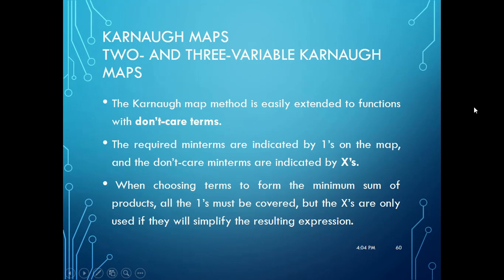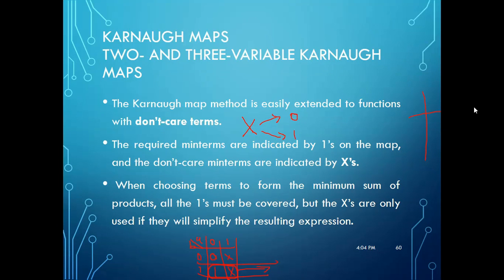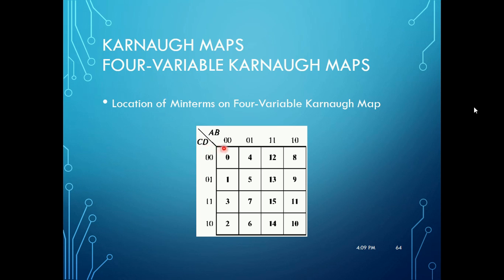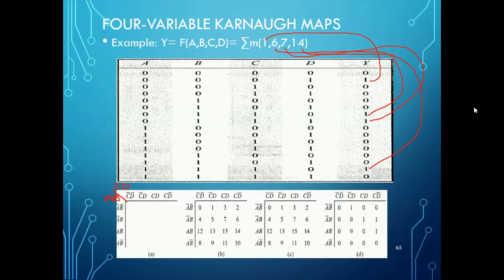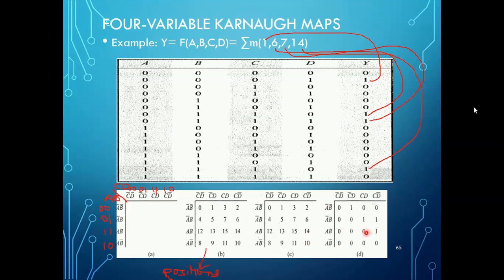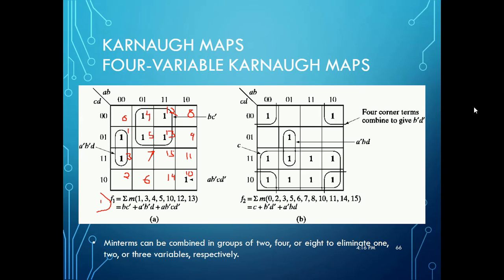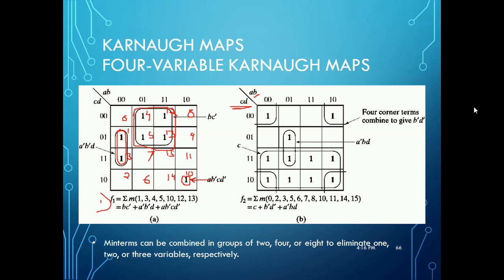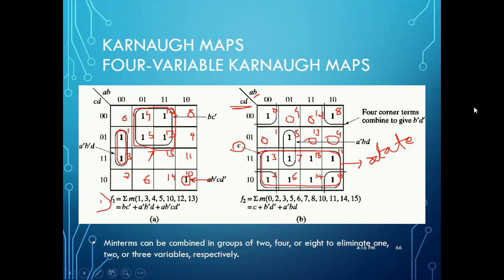Analog and digital electronics/3rd sem CSE/Module 2/18CS33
Four variable K maps